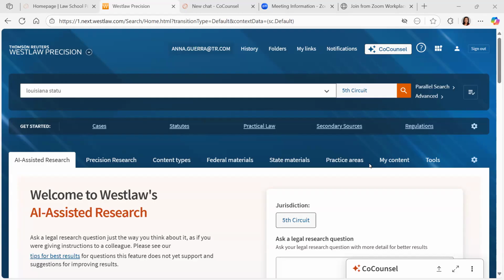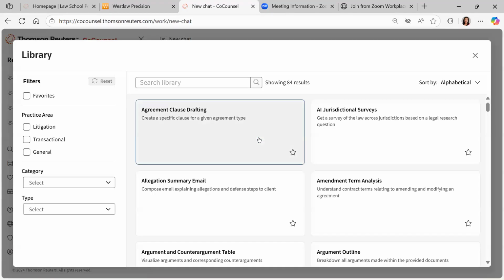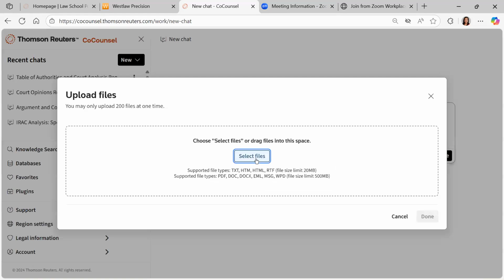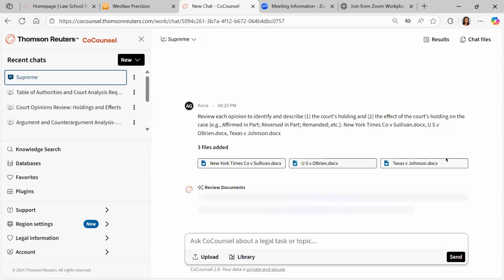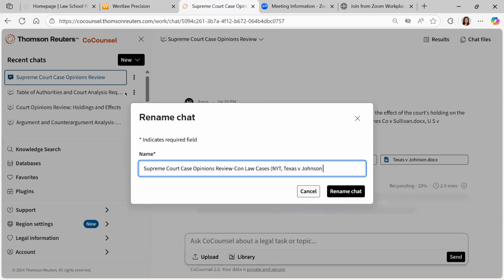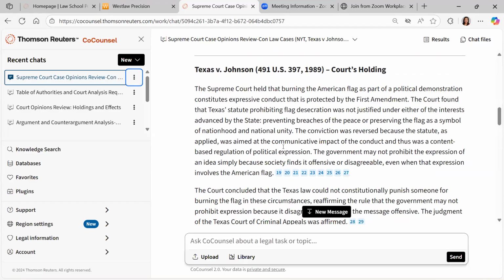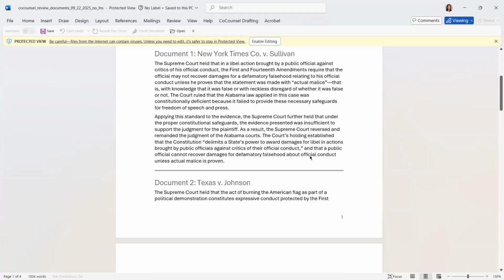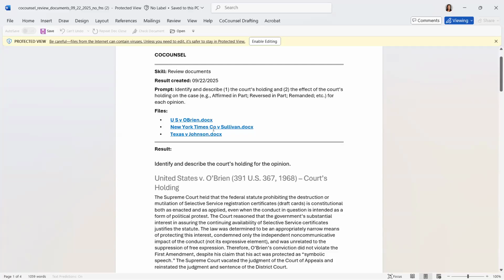Bulk Opinion Summary on CoCounsel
Learn how to summarize court opinions' holdings and the affect it has on the case itself.